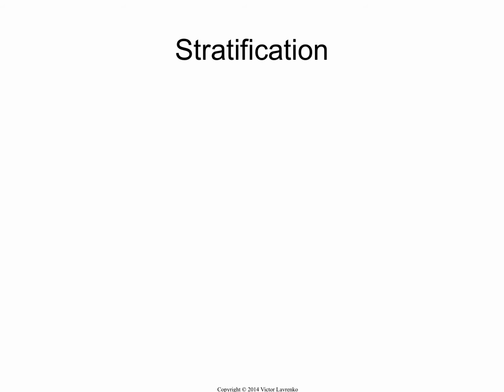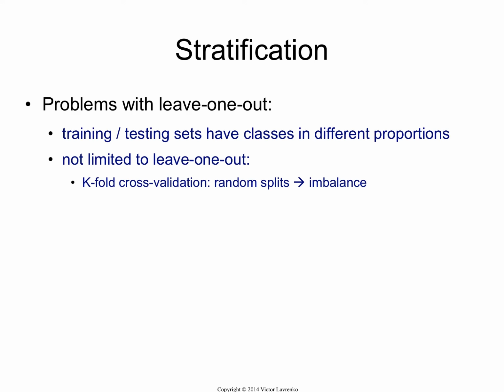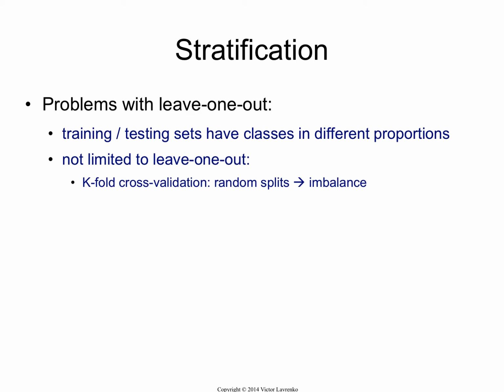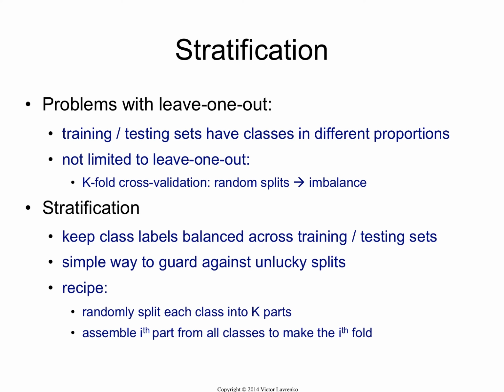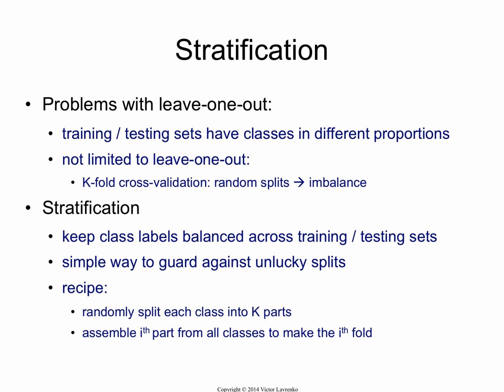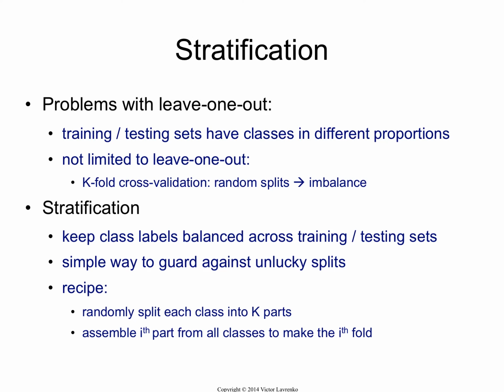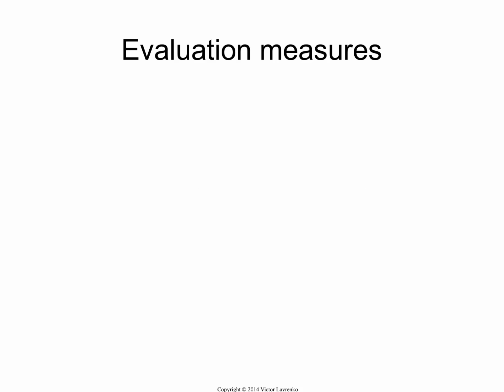IAML8.11 Stratified sampling